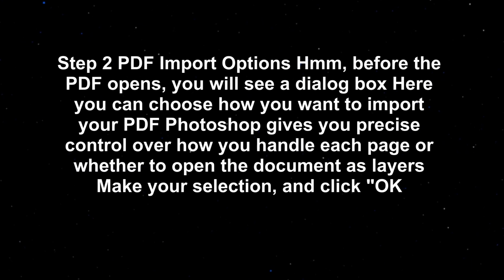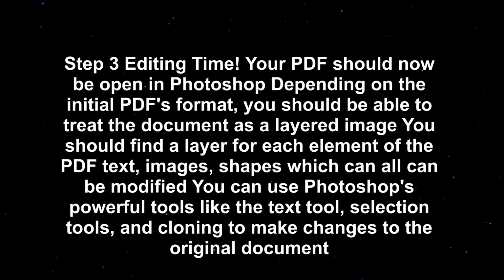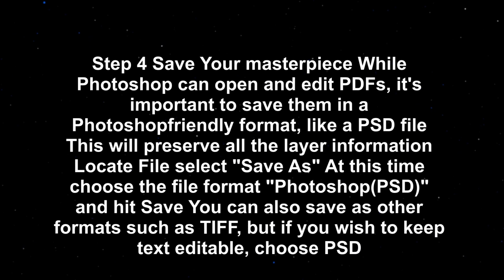Can Adobe Photoshop Open Pdf - KevinHowTo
Can Adobe Photoshop Open Pdf Discover if Adobe Photoshop can open and edit PDF files, or if it works best as a viewer. Learn about its compatibility with PDF formats.

00:00 Intro
00:13 Step 1: Open a PDF
00:33 Step 2: PDF Import Options
00:51 Step 3: Editing Time!
01:25 Step 4: Save Your masterpiece